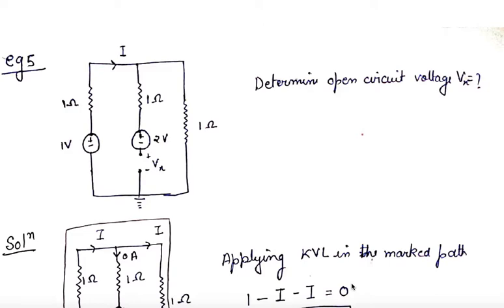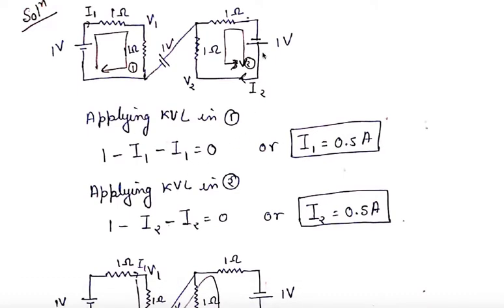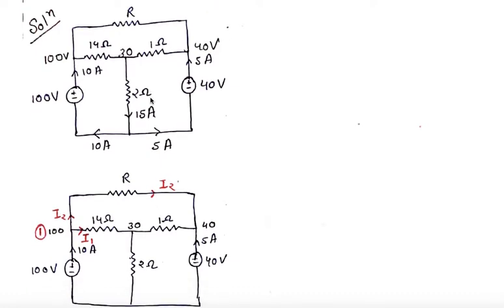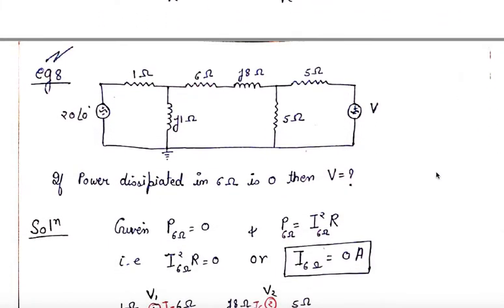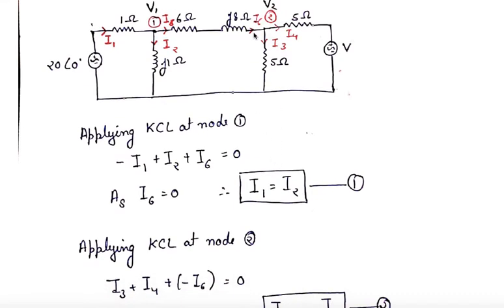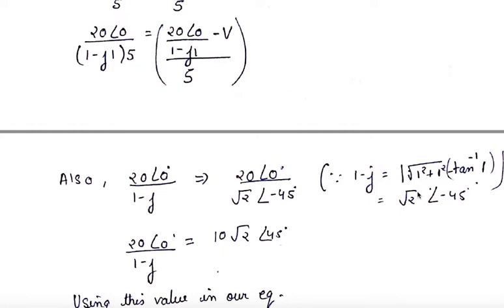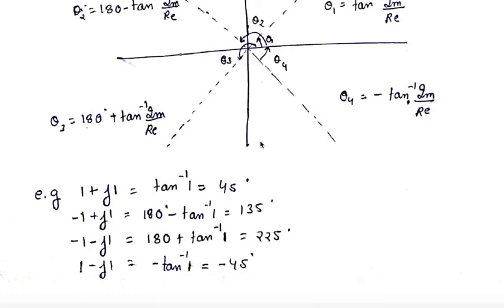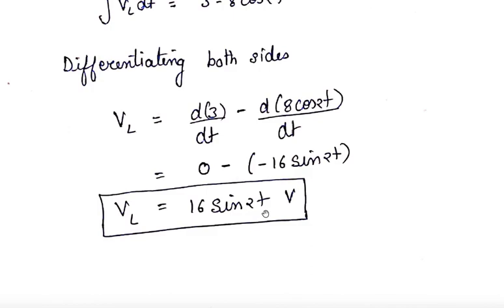Examples on Kirchoffs law - KCL/KVL | Basic Laws of Network Theory Part 2 (youLearn)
In this lecture, some good examples of KCL and KVL are solved including GATE previous years questions